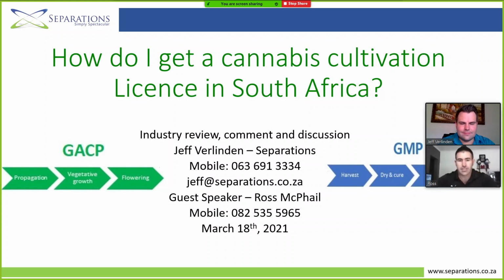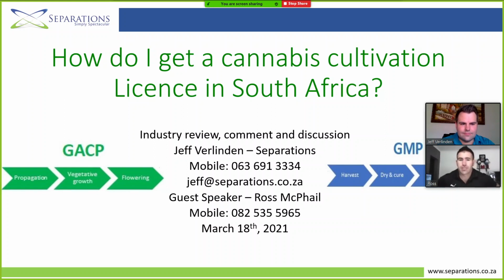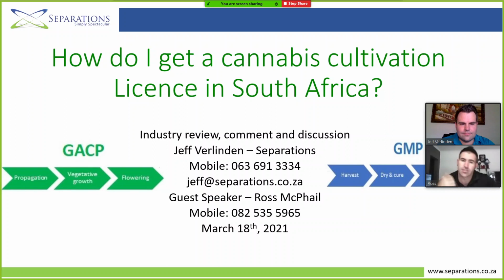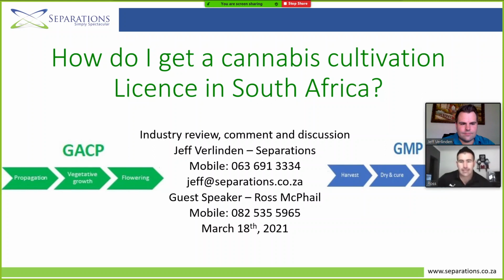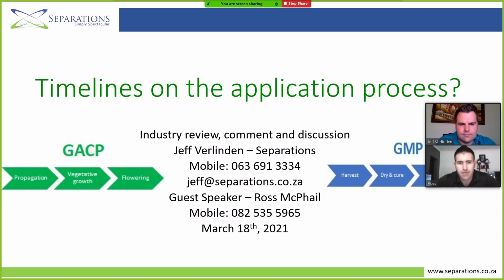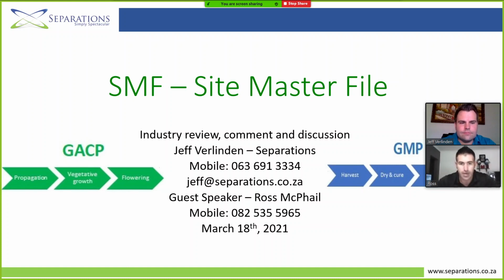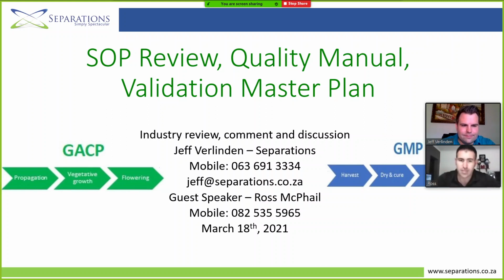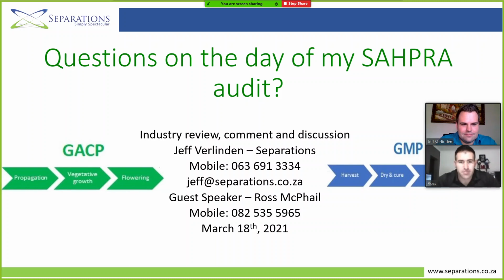Overview: How do I get a cannabis cultivation Licence in South Africa?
In this webinar we do an overview of key considerations as it relates to how to secure a cannabis cultivation licence/license in South Africa.

1. We review the required application forms and fees required along with SMF (Site Master File) that needs to be submitted.
2. We discuss timelines on the application process with what to expect from SAHPRA regarding deadlines and response from inspection.
3. We unpack the SMF (Site Master File) requirements when submitting for a licence application.
4. We review SOPs (standard operating procedures), Quality Manual, Validation Master Plan.
5. Validation of the air and water quality in your facility.
6. Questions on the day of my SAHPRA audit?

Key topics touched on: GACP (good agricultural and collection practices), GAP, GMP (good manufacturing practice), SMF, SLA (service level agreements), SOPs, QbD, site deficiencies and findings, responsible pharmacist, cultivation, propagation, cloning, harvesting, drying, curing, packing, security plan, validation master plan, calibration, recalls, compliance, RO (reverse osmosis), microbiological, testing, air handling, dehumidification, HVAC, HEPA, pressure cascade, air changes, ISO, cannabis inspection, GXP, SANAS, scheduled substance, transport and distribution plan, destruction plan, medical cannabis, cannabis education, hemp, hemp permit, low THC cannabis, CBD, INCB, cultivation, agricultural and industrial applications, cannabis commercialization, global, Europe, Asia, Africa, South America, Australia, botanical medicine, strain, flower, marijuana, weed, endocannabinoid, cannabis oil, pharmaceutical, API, scheduled, cannabis facility.